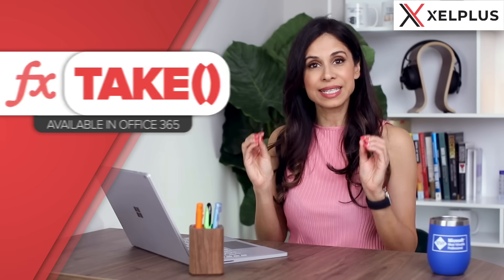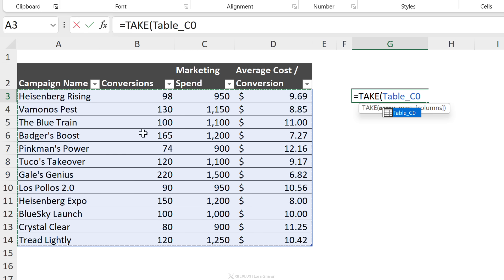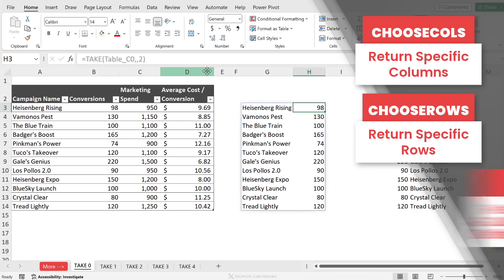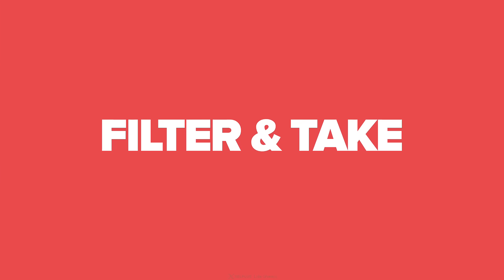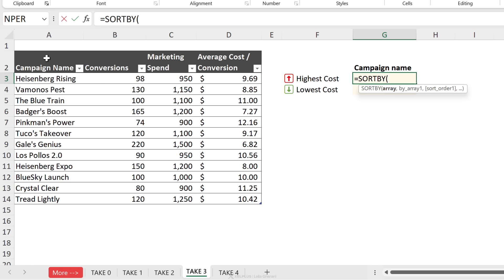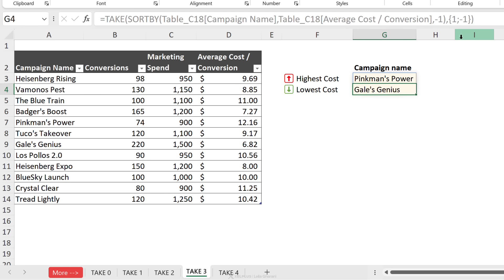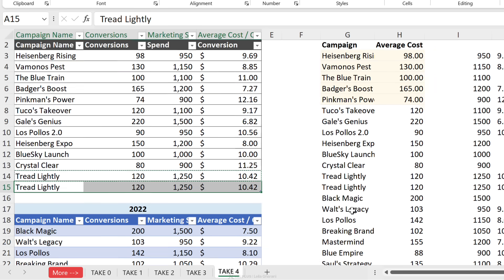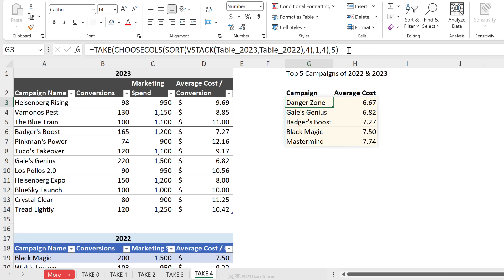How to Use Excel's New TAKE Function to Impress Your Boss and Colleagues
This tutorial is a step by step deep dive into understanding how to use the Excel TAKE function. With the new TAKE function in Microsoft Excel you can extract a specified number of rows or columns from the start or end of your dataset. This opens many opportunities for data extraction and calculations in combination with other Excel functions. For example, you can combine TAKE with the FILTER function. This way you can filter your dataset by certain criteria and then return the top/bottom rows. Or combine TAKE with SORTBY to sort your data by a certain column and then return the top/bottom N results. We'll also cover how you can combine TAKE with another new function: VSTACK. If you're wondering what the difference between TAKE and CHOOSECOLS or CHOOSEROWS functions are, I cover that in the tutorial.

Requires Microsoft 365. The TAKE function will not be available in Excel 2021 and earlier versions.

🔍 What You'll Learn:
- How to use the Excel TAKE function for practical data analysis.
- Techniques for combining TAKE with other functions like FILTER, SORTBY, and VSTACK.
- Insights into creating dynamic, efficient formulas for both basic and complex data scenarios.

👩‍💼 Perfect for:
- Excel users seeking to simplify data analysis tasks.
- Anyone in marketing, sales, or finance needing quick insights from recent data.
- Excel enthusiasts eager to explore new, efficient function combinations.

📌 Key Highlights:
- Analyze recent trends by extracting the latest data rows.
- Sort and filter data dynamically using TAKE with other Excel functions.
- Efficiently manipulate large datasets for insightful results.

00:00 How to Use TAKE Function to Extract Data in Excel
01:12 How Excel TAKE Function Works
02:13 Difference between TAKE & CHOOSECOLS or CHOOSEROWS
02:58 TAKE & Average of Last Rows
04:12 Combine Excel FILTER and TAKE Function
05:13 Combine SORTBY and TAKE Function
07:32 Combine VSTACK and TAKE Function
09:55 Wrap Up